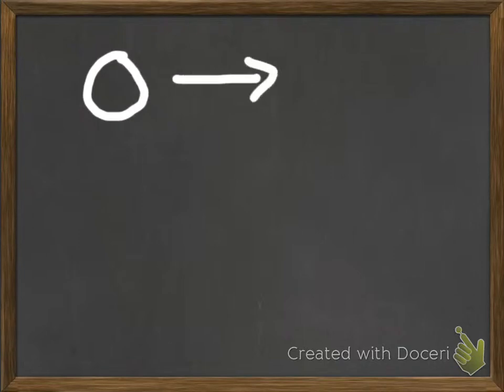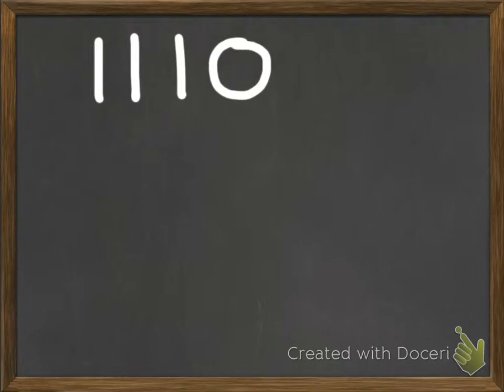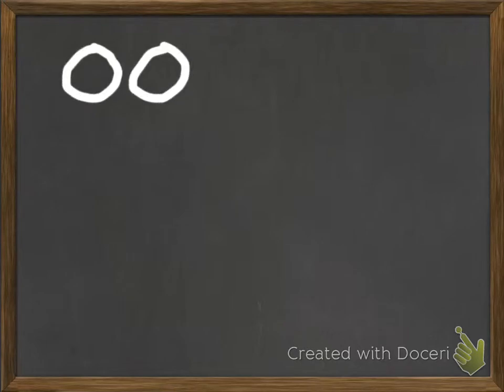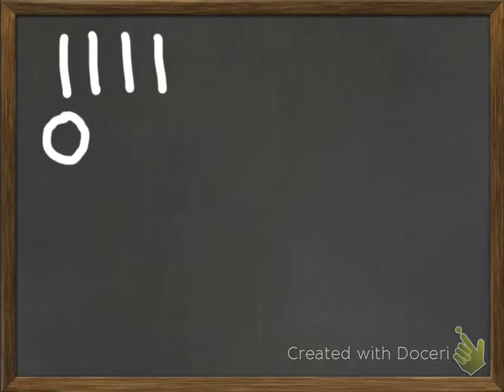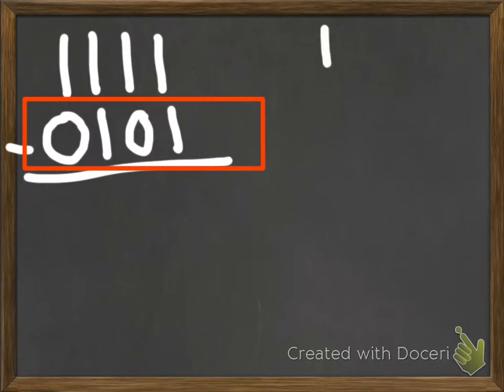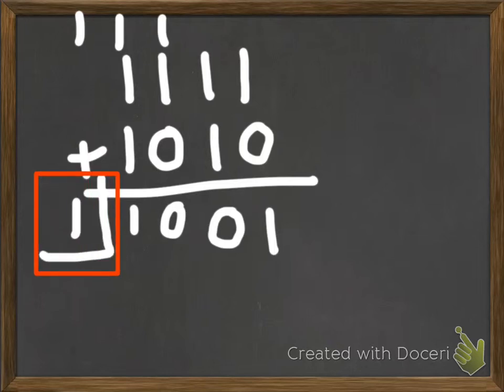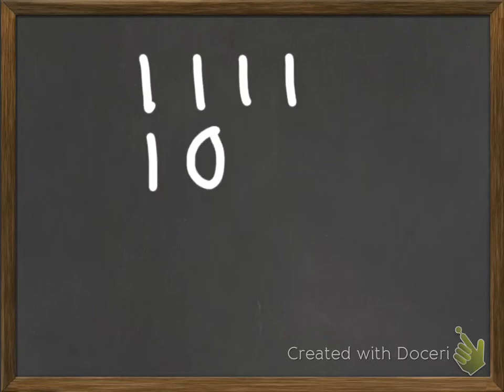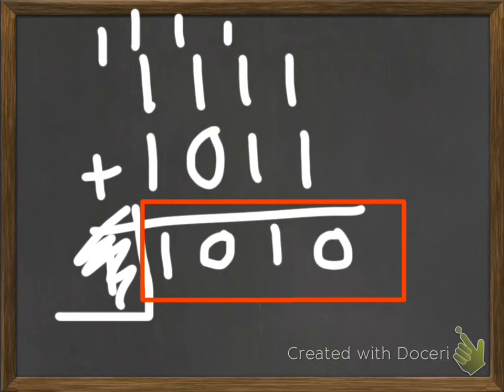Binary Subtraction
This lesson will go over 1's and 2's compliment. These concepts are needed in order to understand how to subtract two binary numbers. (There is another way, but it can be lengthy and can take a while to do). With 1's compliment, invert the bits. (0000 becomes 1111). With 2's compliment, take the 1's compliment and add a 1 to it and that's it. 2's compliment allows you to have signed bits, so you'll know if it's positive or negative. 0 is positive and 1 is negative. But that's another lesson.